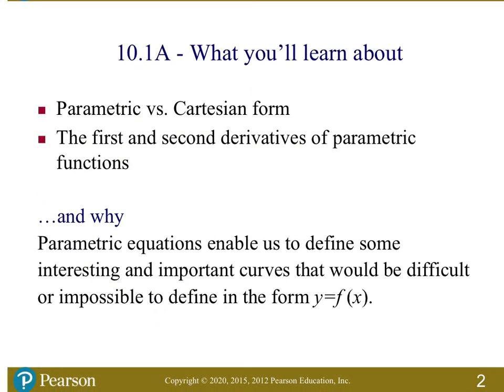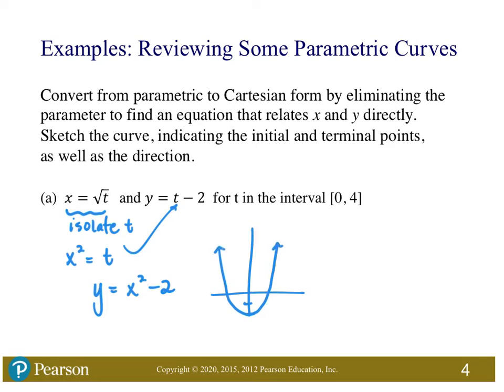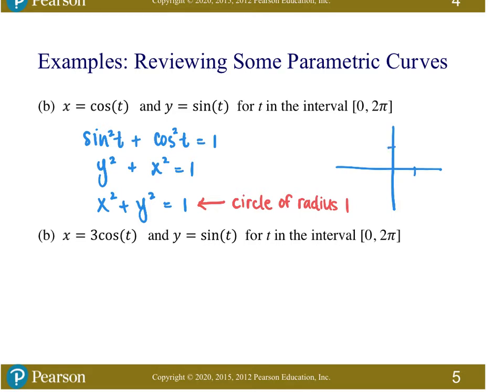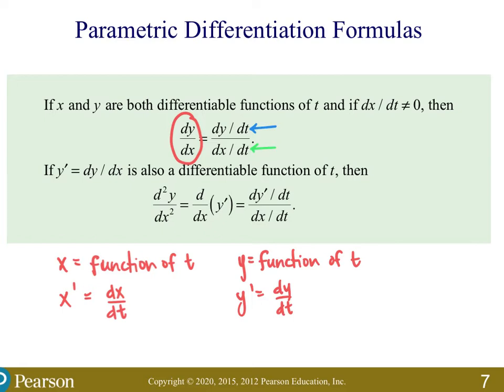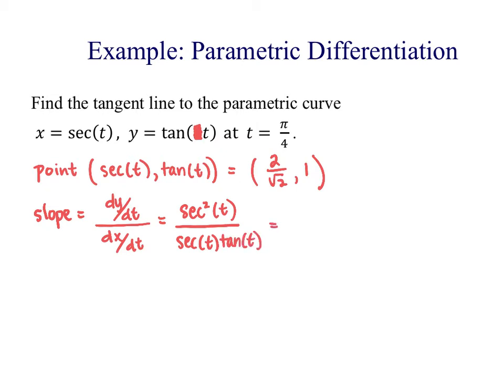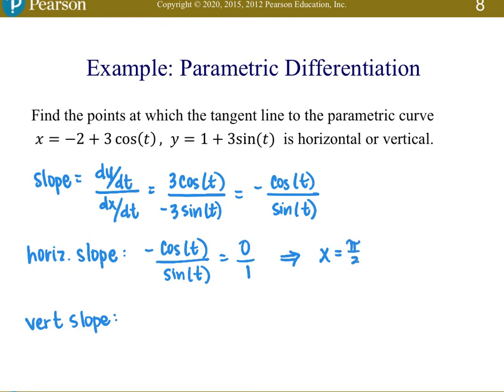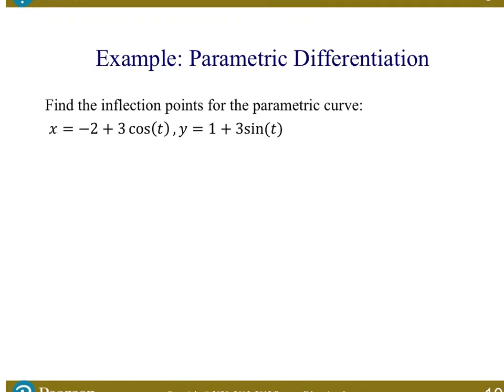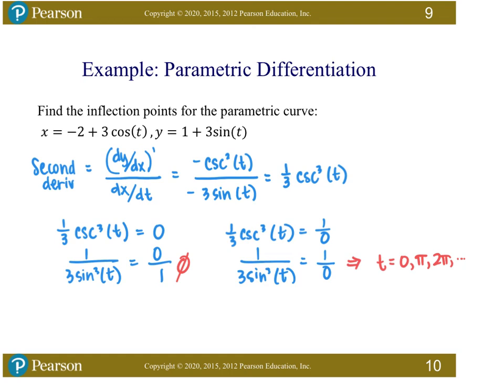BC Video 10.1